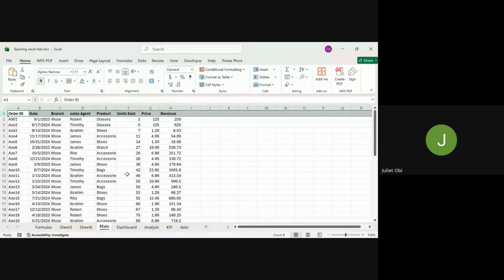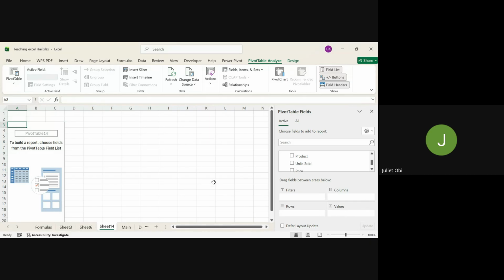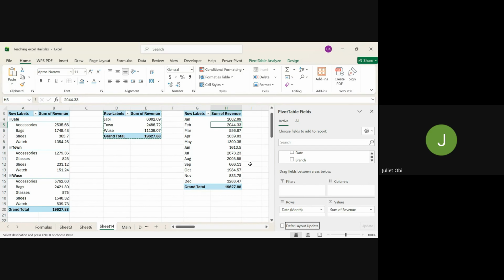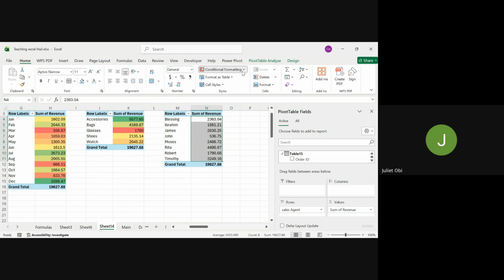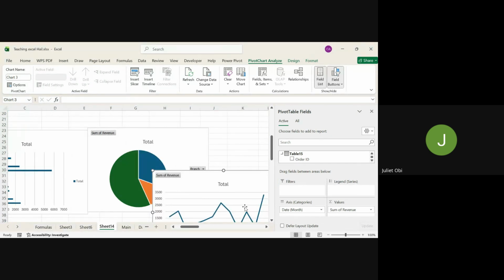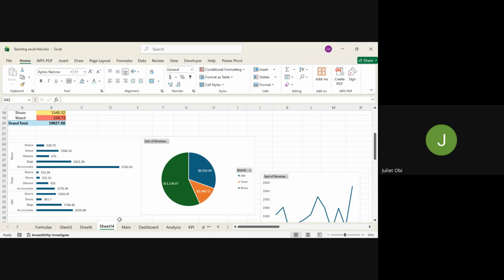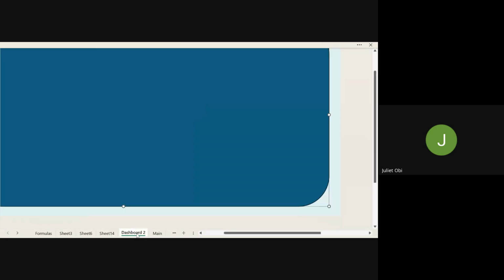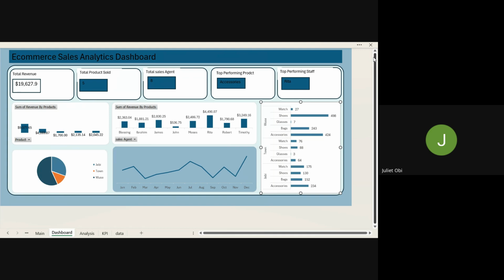EXCEL MASTERCLASS — PART 3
We’re diving into real-world Excel tasks: cleaning messy data, creating charts that speak, and using PivotTables to break down large datasets in seconds.

If you want to understand Excel like a pro, Session 3 is your special moment 🎓✨